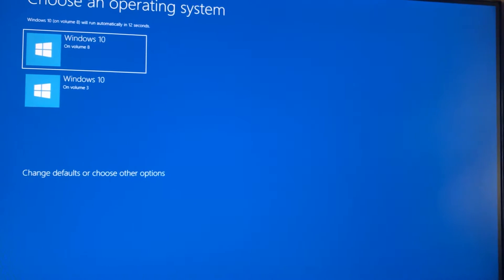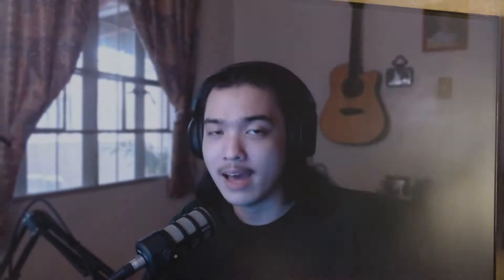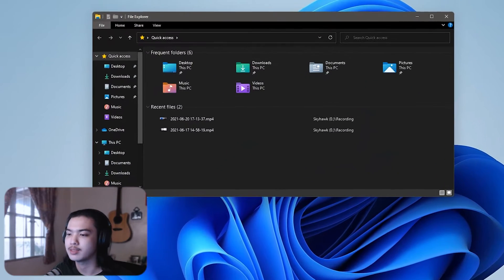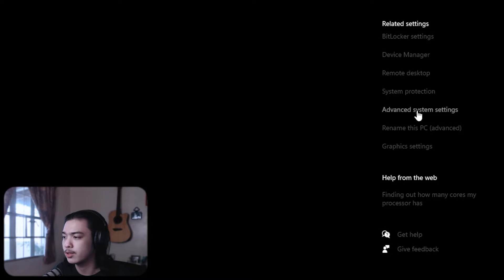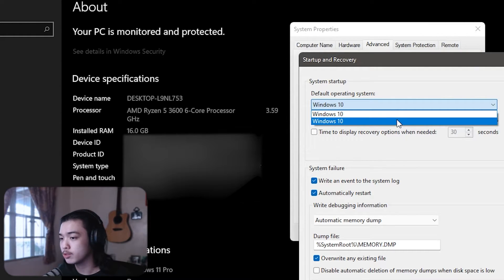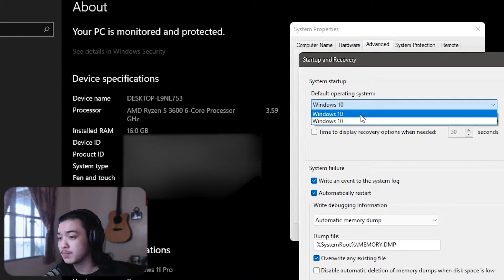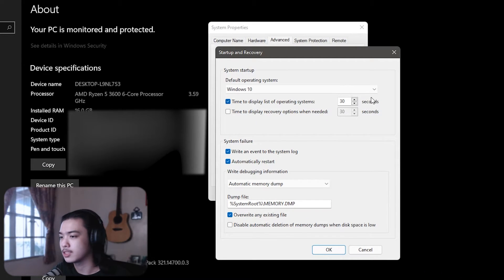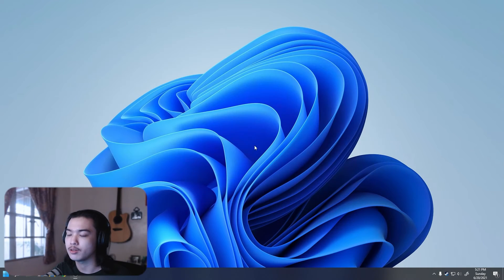How to DISABLE 'Choose an Operating System' at start up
/// SOCIALS

Here's a quick tutorial on how to disable "choose an operating system at start up". Useful if you wanna main an operating system that you are testing and is annoying for you to pick every time you boot up.

music used in the video: NON COPYRIGHTED LOFI BEAT FROM LOFI GIRL